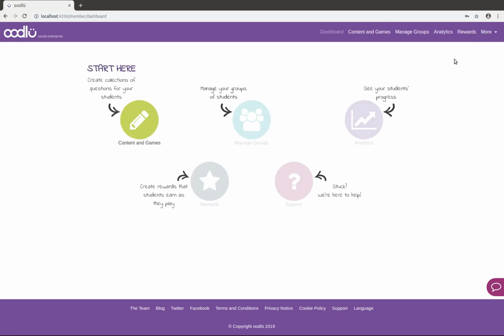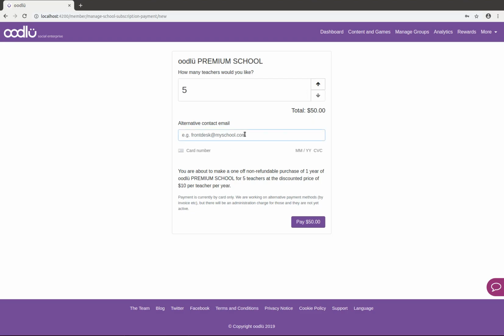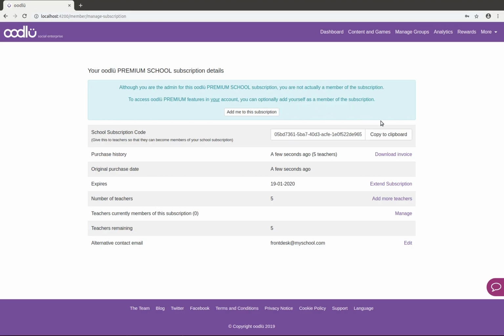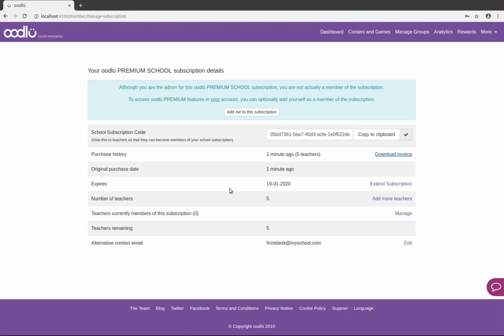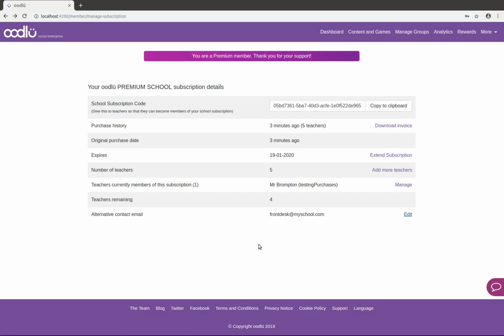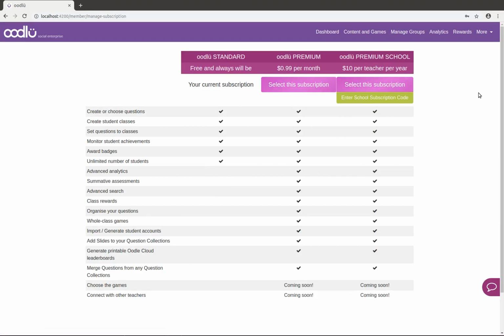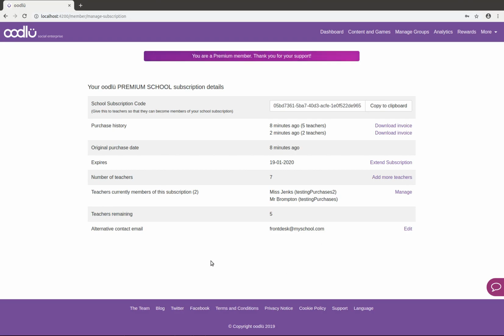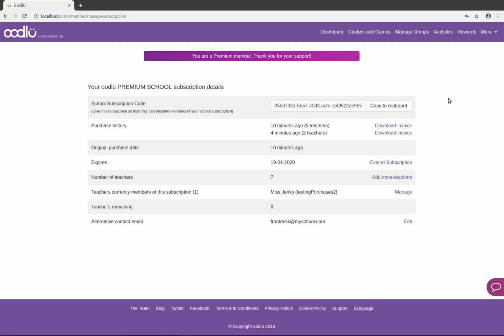oodlü PREMIUM SCHOOL overview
A comprehensive overview of purchasing and managing your oodlü PREMIUM SCHOOL subscription.